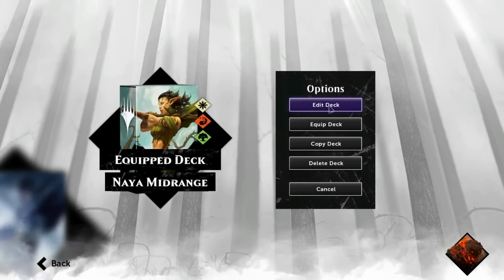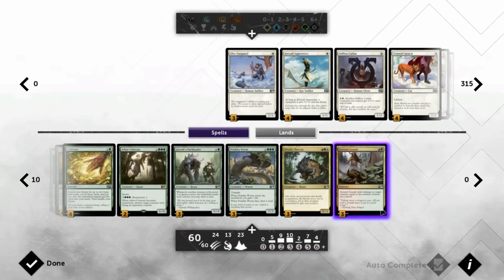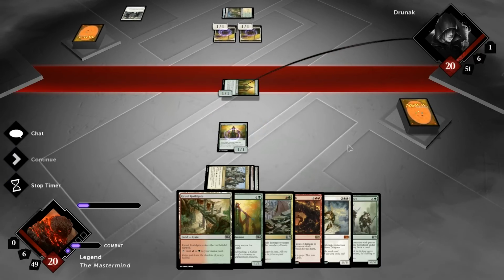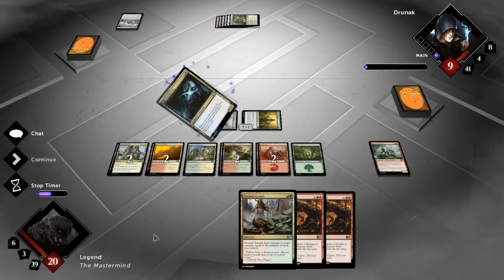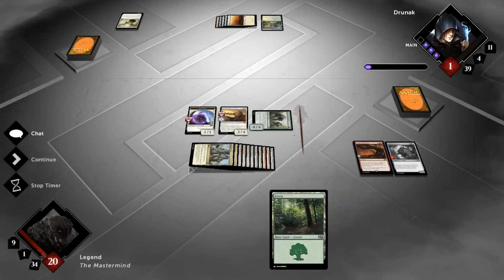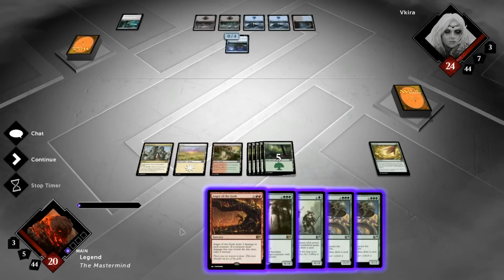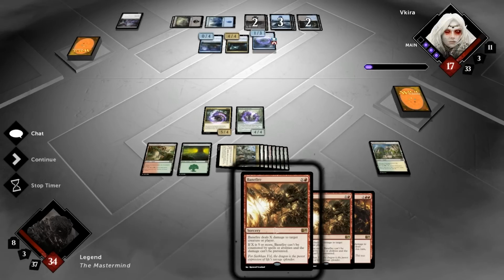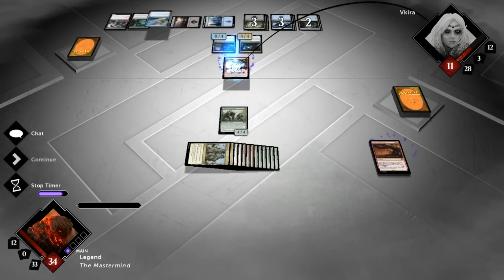Magic 2015: Naya Midrange Gameplay (1080p)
Magic 2015 - Duels of the Planeswalkers

Deck Tech & live commentary over 2 multiplayer matches featuring a well-rounded White/Red/Green or Naya midrange deck.